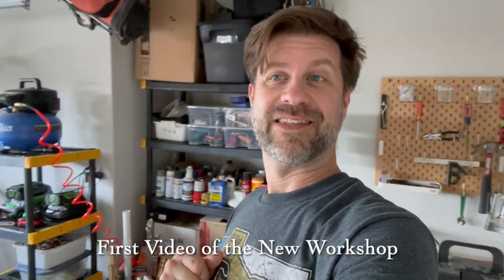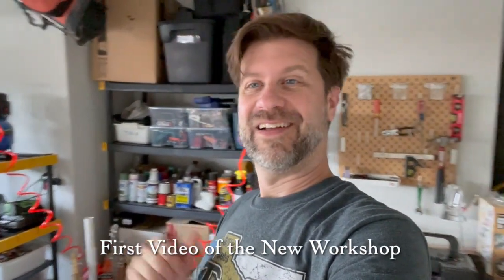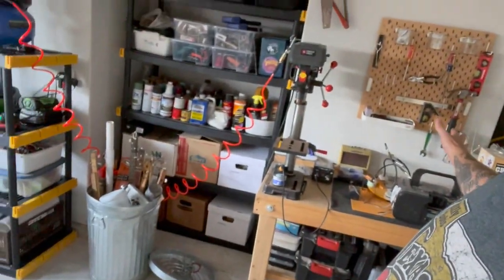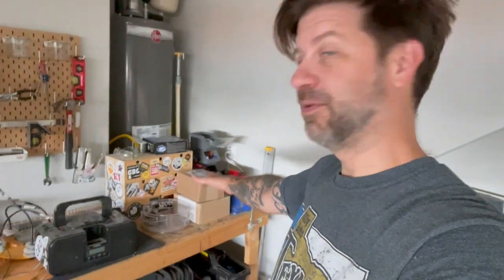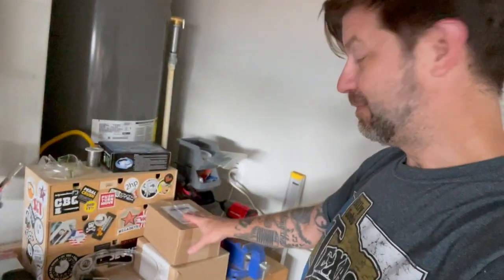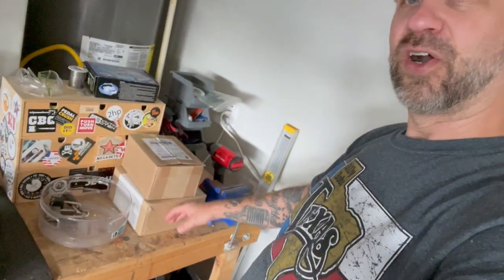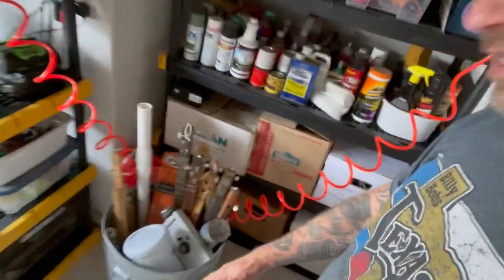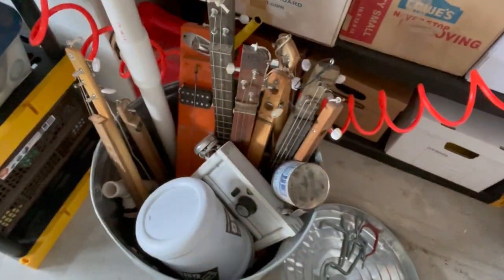First Video of the New Workshop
When I posted the videos of the new studio, a couple of you asked about the workshop. I'm almost got that setup now. Eventually, we plan to put a shed in the backyard but for now... this will suffice.